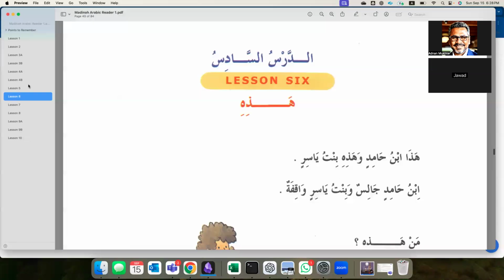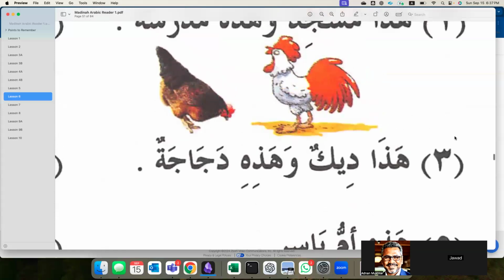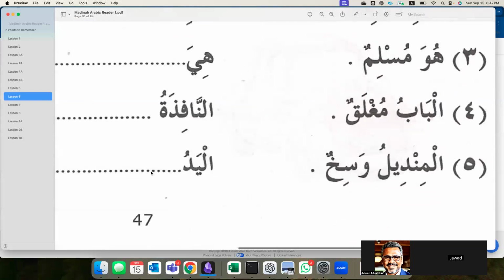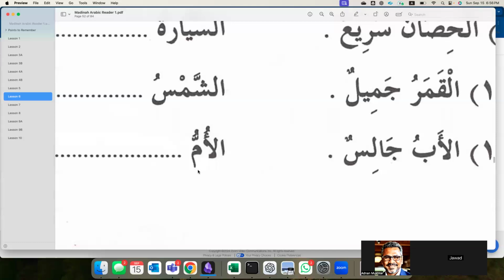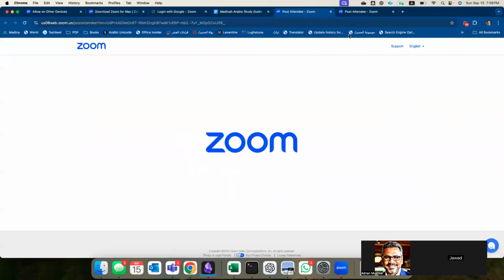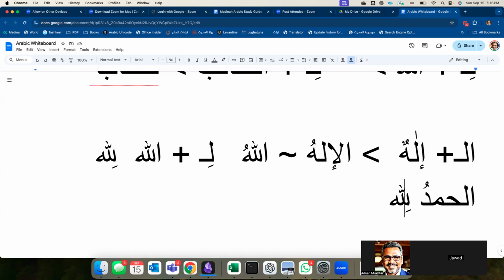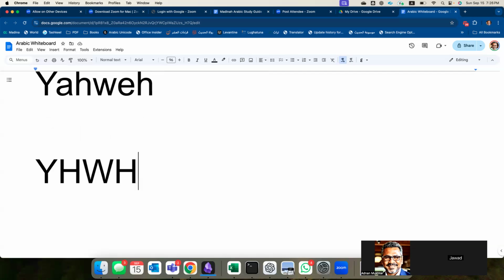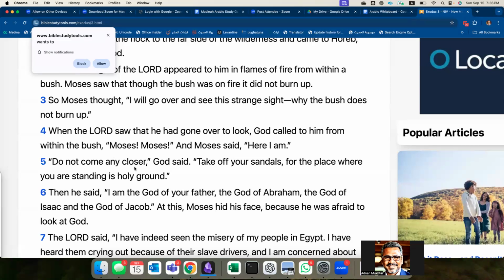Lesson 1-6 Part B: Belongs To | Madinah Arabic Reader | Beginners Arabic | Adnan Mukhtar